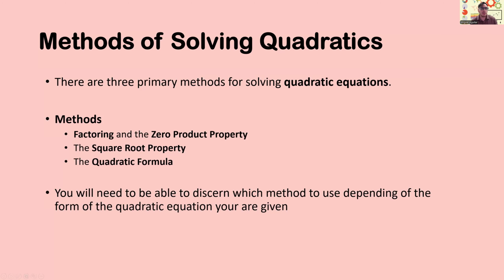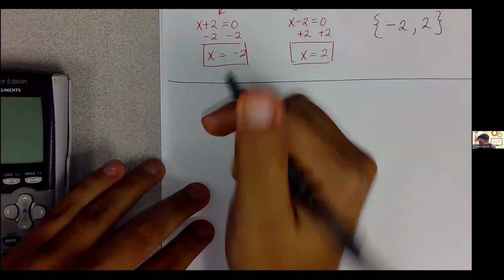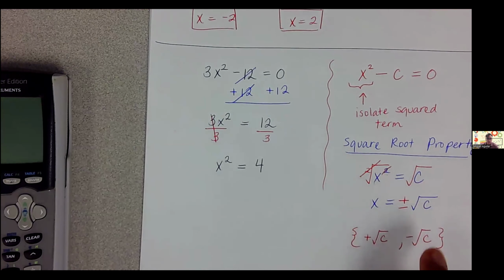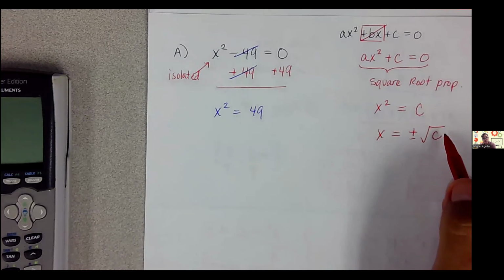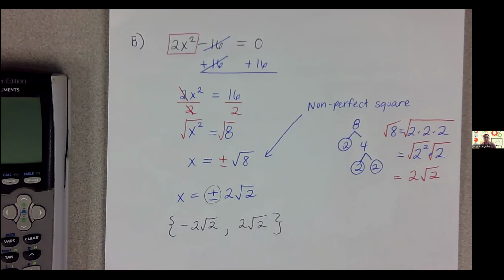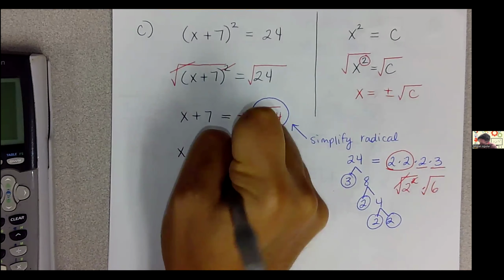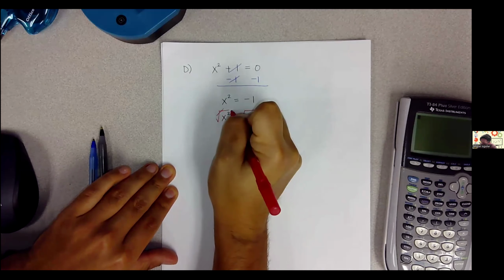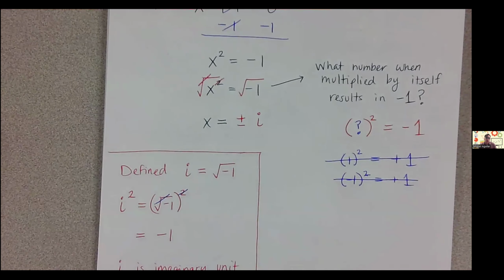Module 2 - Solving Quadratics: The Square Root Property